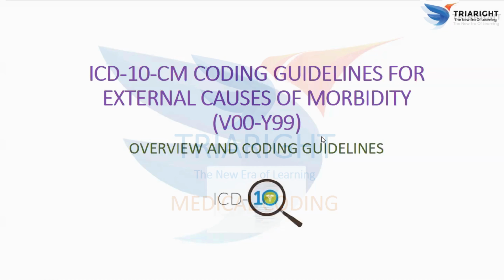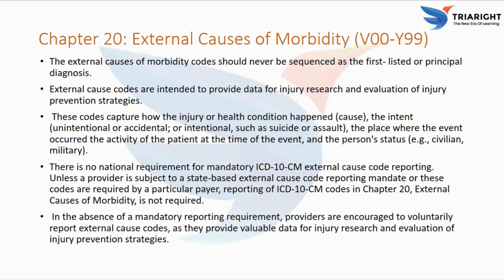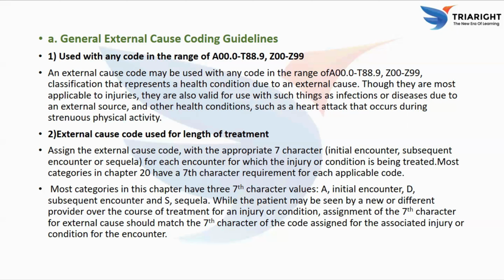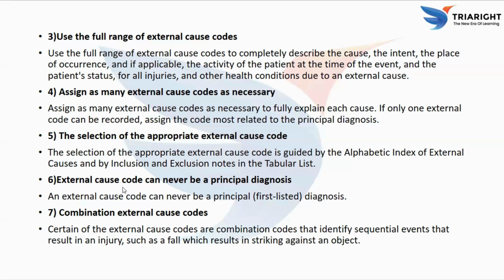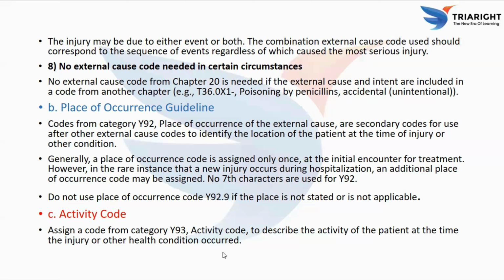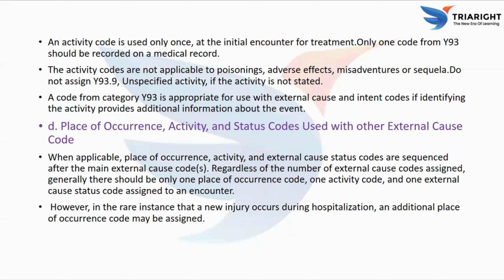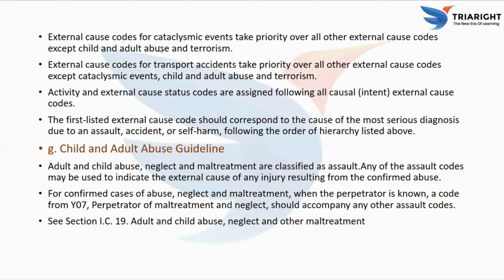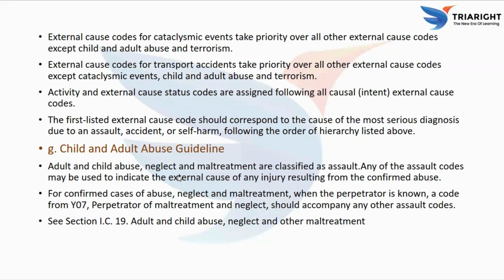Chapter-20 ICD EXTERNAL CAUSES OF MORBIDITY PART-1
📘 Chapter 20 | ICD-10-CM | External Causes of Morbidity | Medical Coding Course

In this video, we cover ICD-10-CM Chapter 20 – External Causes of Morbidity, which provides additional information about how, where, and under what circumstances an injury or health condition occurred.

This session explains the purpose, structure, and guidelines of Chapter 20 in a beginner-friendly and exam-oriented manner. You will learn how to correctly assign external cause codes to support injury and poisoning codes and improve documentation accuracy.

✅ What you will learn in this session:
• Purpose of external cause codes
• Types of external cause categories (cause, place, activity, status)
• When and when not to use external cause codes
• Sequencing rules and coding guidelines
• Common exam-focused scenarios and tips

🎯 Who this course is for:
• Medical coding beginners and students
• Freshers entering medical coding
• CPC aspirants
• Medical coders and healthcare professionals

📌 Course Highlights:
• Beginner-friendly explanations
• Chapter-wise ICD-10-CM coding approach
• Practical and exam-oriented learning